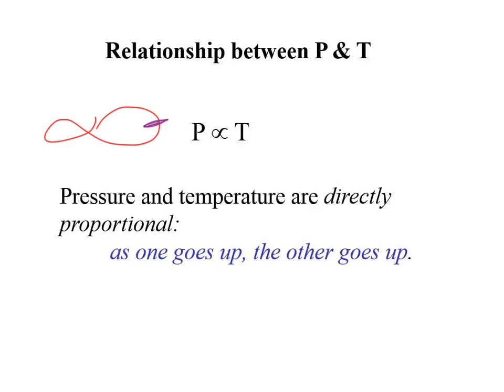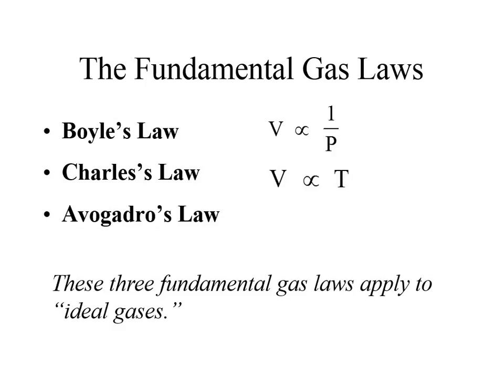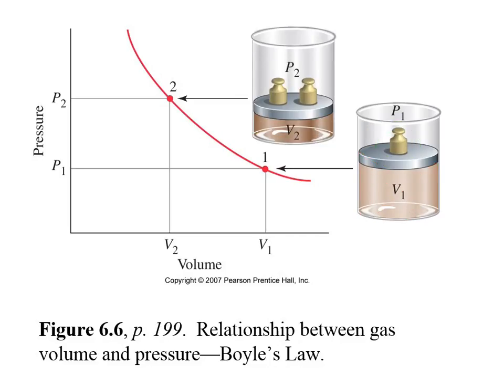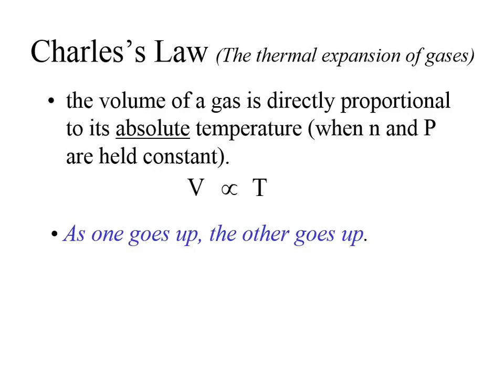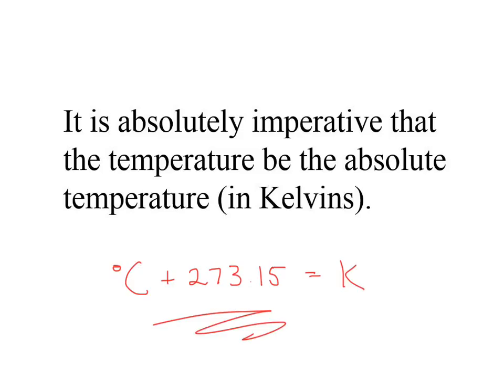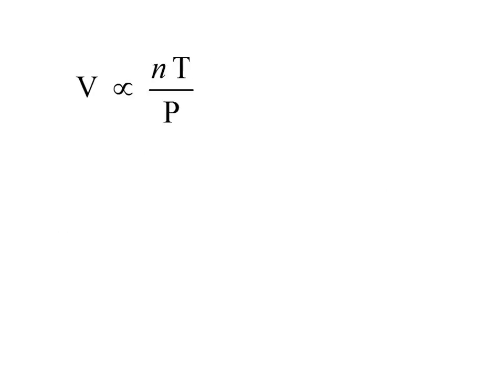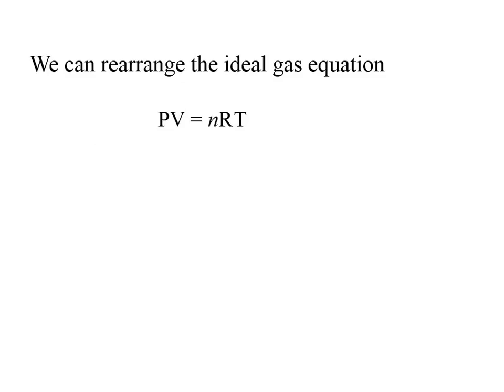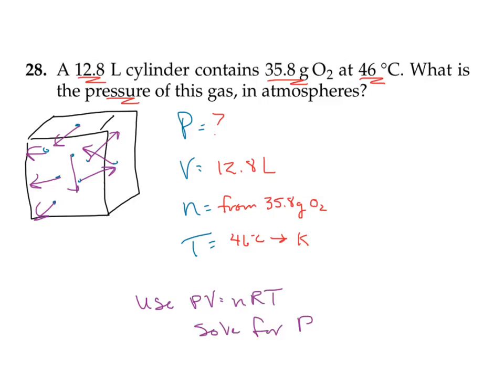CHM165 Ideal Gas Law Equation